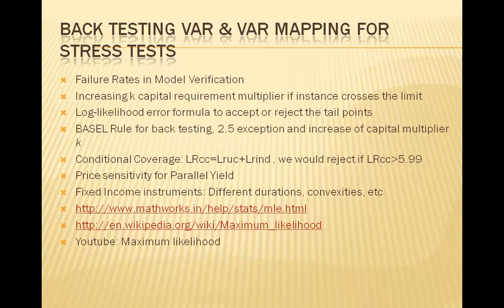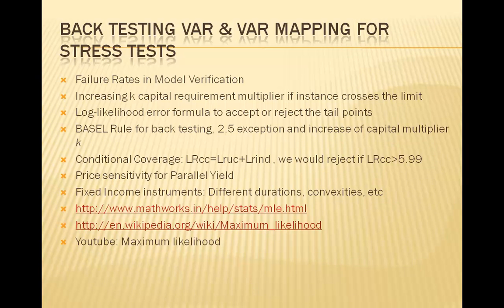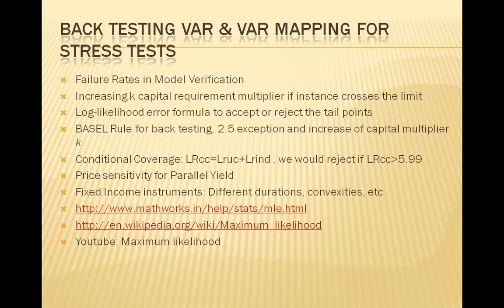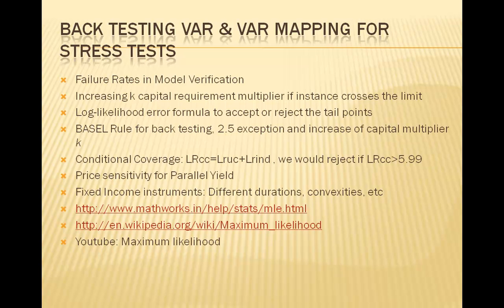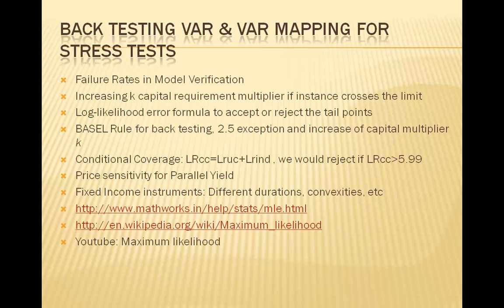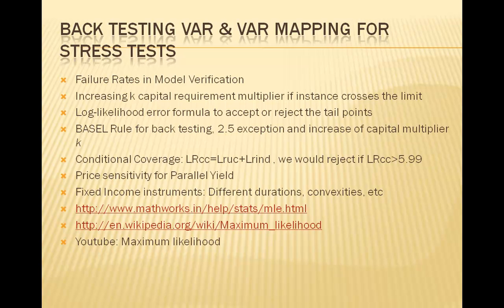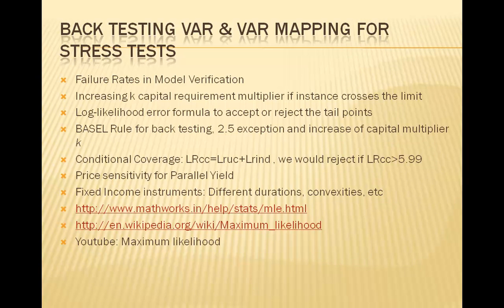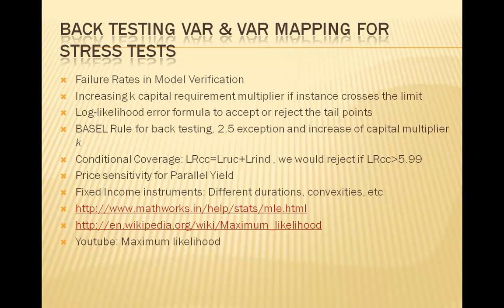Back testing VAR & VAR mapping for stress tests